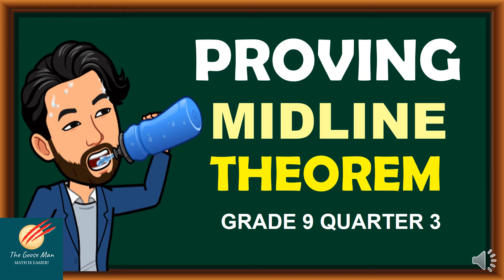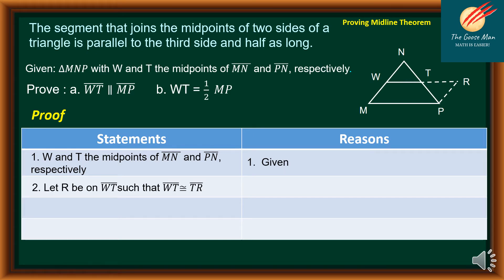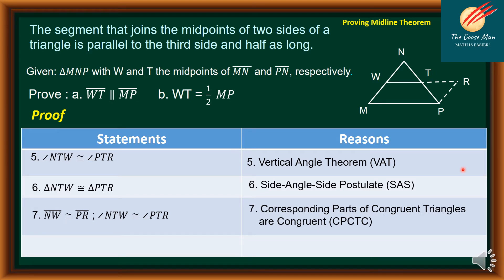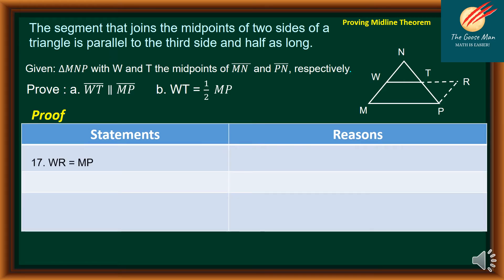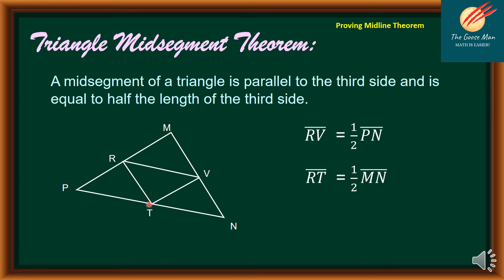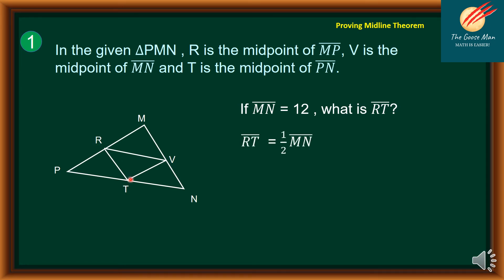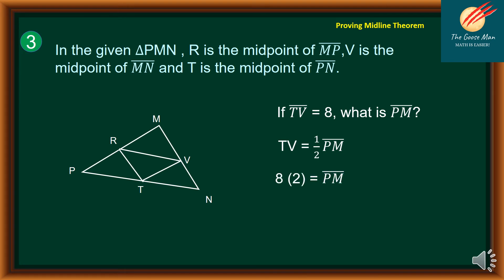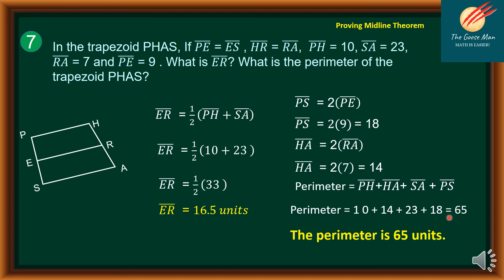Proving the Midline Theorem II Grade 9 Quarter 3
Our topic is Proving the Midline Theorem II Grade 9 Quarter 3.
The midline theorem states that the segment that joins the midpoints of two sides of a triangle is parallel to the third side and half as long.
Also the segment connecting the midpoints of two sides of a triangle is called the midsegment of a triangle or  midline of a triangle.